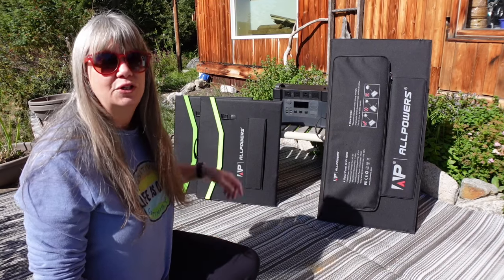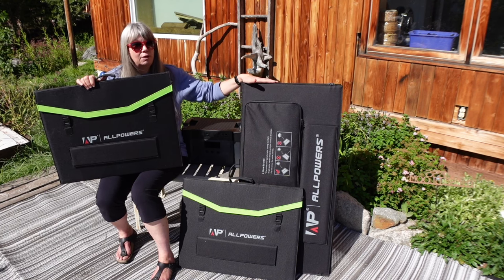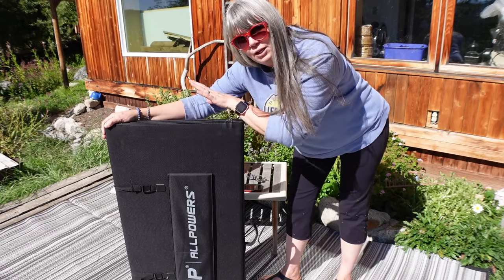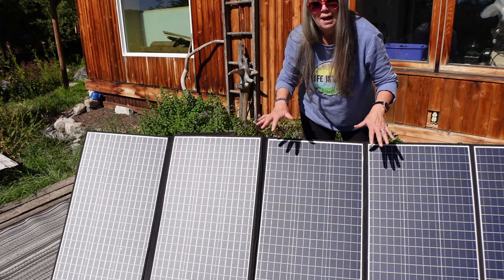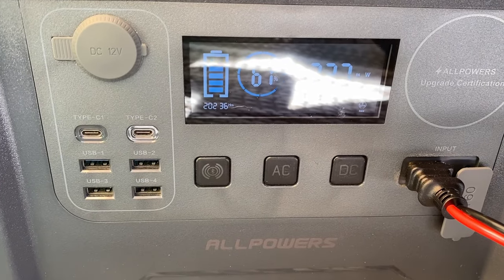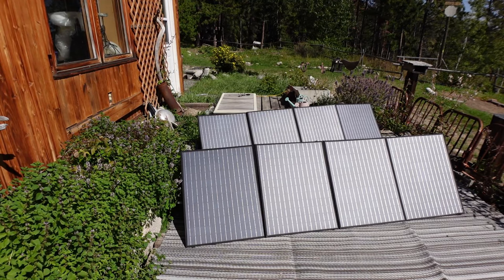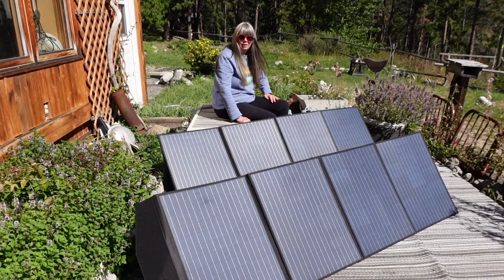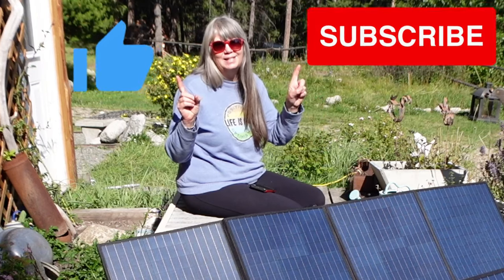Comparing 2-200Watt to 1-400Watt Allpowers Portable Solar Panels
Welcome to my solar panel showdown where I'll be comparing Allpowers huge 400 watt solar panel to 2 of their 200 watt solar panels in series. Allpowers makes a wide range of portable solar panels. Which will best get the job done?

 Here are the websites I found good in helping me understand solar power systems.
Solar PanelSeries VS. Parallel

HELP A GIRL OUT
If you enjoyed this video and would like to help my little channel grow, please give the video a 'thumbs up' or 'like'. Leave a comment telling me what you think. I love to hear from my viewers and answer every comment. One of the best ways to help out is to watch the video in it's entirety. From start to finish. This is what YouTube likes. If you do any or all of these, thank you so much! We really appreciate your watching and helping us grow!

When I'm not traveling in an RV or at home working on an RV, I'm usually at our remote, off grid log cabin in the Yukon. My husband and I have had this cabin for over 20 years and love it. If you'd like a look into that part of my life, I have a channel showing how we live there, lots of beautiful scenery and wildlife. So much of what I learned living off grid at the cabin has come in handy living in an off grid RV!  The link is here-